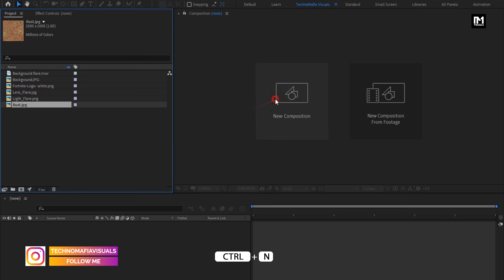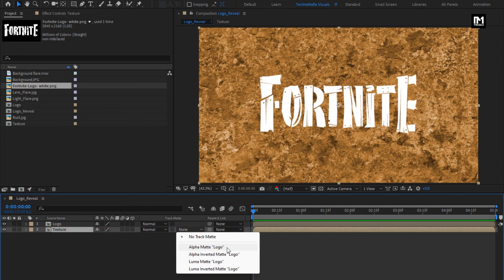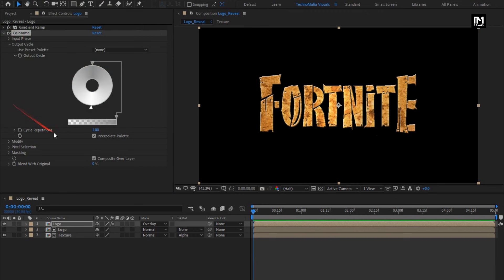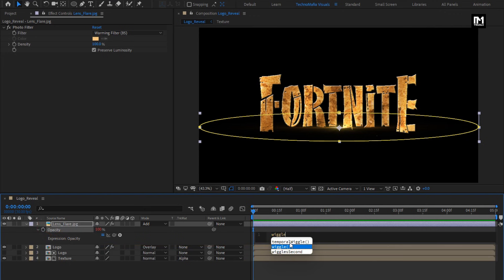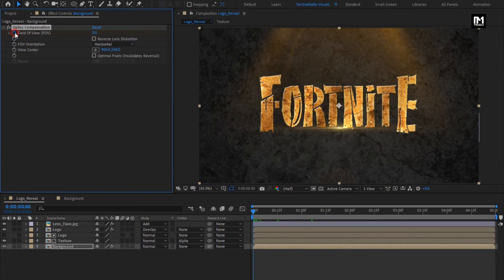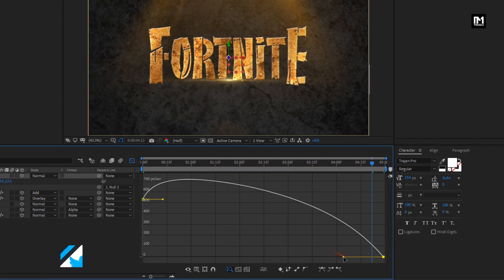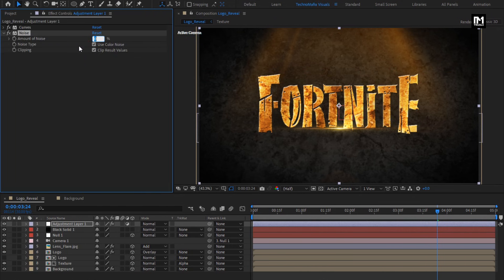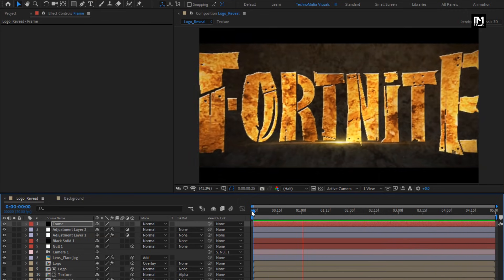Rusty Logo Reveal Animation After Effects | After Effects Tutorial | S10E06